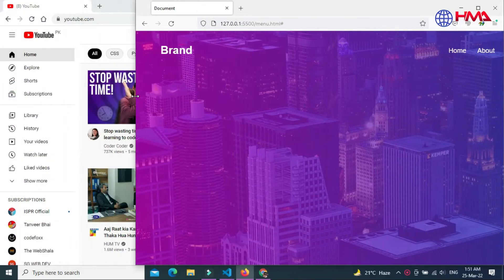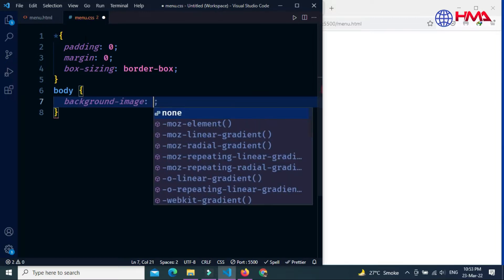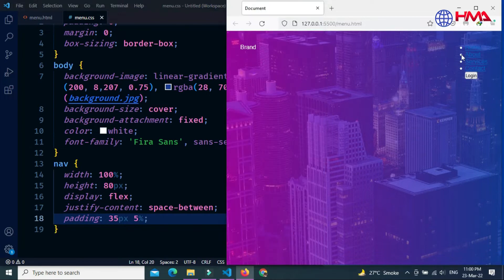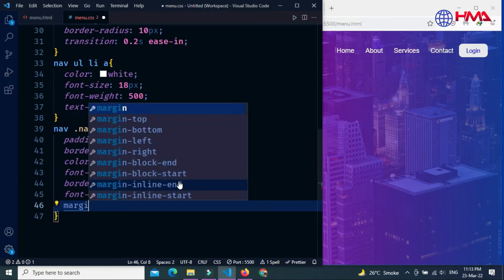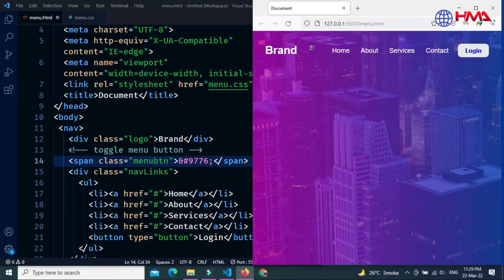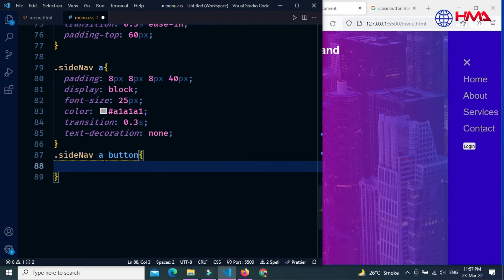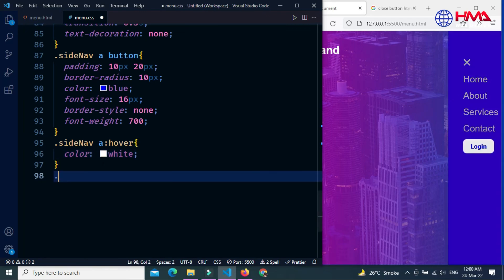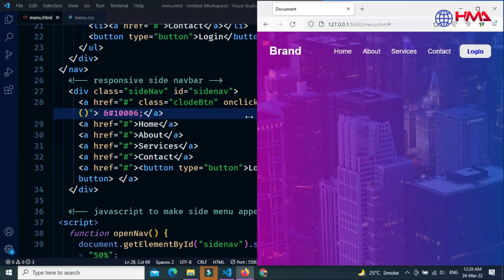Responsive Side Navigation Bar in HTML CSS javascript | Responsive Sidebar Menu for Mobile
In this video, you will learn about how to create a mobile responsive Responsive Navbar Using JavaScript and CSS HTML and how to make a Responsive Sidebar Menu for Mobile devices using CSS media curies and javascript.

How to make a responsive navigation bar with html and css source code,
responsive navigation bar with html and css online tutorial,
create a responsive navigation bar,
how to build a responsive navigation bar with flexbox,
create responsive navbar html css,
Responsive Side Navigation Bar in HTML CSS javascript
create responsive navbar bootstrap,
create responsive navbar with css,
how to create responsive navbar in react js,

Video Chapters:
00:00 intro
02:00 CSS code
07:45 Create hamburger menu icon
08:50 Responsive Sidebar Menu for Mobile
13:10 JavaScript code

how to create responsive navbar in html and css,
how to create a responsive navbar in react,
how to create responsive navbar,
create responsive navigation bar using html and css,
creating a responsive navbar with html and css,
creating a responsive navbar with bootstrap
responsive navigation bar with logo in html and CSS,
responsive sidebar menu for mobile
how to make responsive navigation bar in html and css js,
how to make responsive navigation bar in html and css in hindi,
simple responsive navigation bar in html and css,
responsive navigation bar tailwind,
responsive transparent navigation bar,
how to make responsive navigation bar in html and css,
responsive navigation bar using html and css,
responsive navigation bar using bootstrap,
responsive navigation bar using javascript,
responsive menu navigation using only html & css,
responsive dropdown navigation menu using html css and javascript,
responsive navigation bar with html and css and js,

- 𝗧𝗵𝗲 𝗯𝗲𝘀𝘁 𝘁𝗼𝗼𝗹 𝗳𝗼𝗿 𝗬𝗼𝘂𝗧𝘂𝗯𝗲 𝗥𝗮𝗻𝗸𝗶𝗻𝗴, 𝗚𝗲𝘁 𝗮 𝘀𝗽𝗲𝗰𝗶𝗮𝗹 𝗱𝗶𝘀𝗰𝗼𝘂𝗻𝘁 𝗻𝗼𝘄!

- 𝗦𝗼𝘂𝗿𝗰𝗲 𝗖𝗼𝗱𝗲 𝗟𝗶𝗻𝗸 (𝗬𝗼𝘂 𝗺𝗮𝘆 𝗵𝗮𝘃𝗲 𝘁𝗼 𝘀𝗲𝗮𝗿𝗰𝗵 𝘁𝗵𝗲 𝘁𝗶𝘁𝗹𝗲 𝗼𝗳 𝘁𝗵𝗶𝘀 𝘃𝗶𝗱𝗲𝗼)!